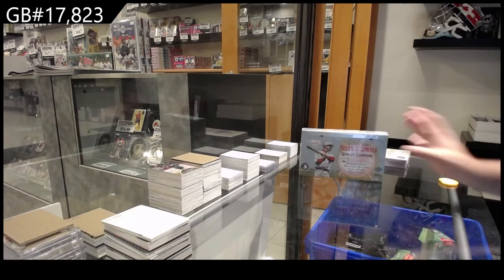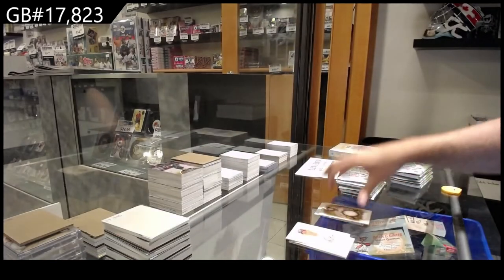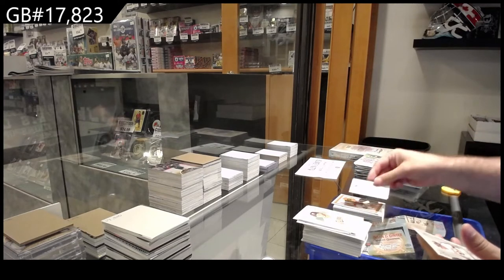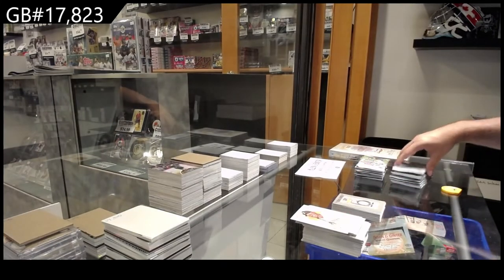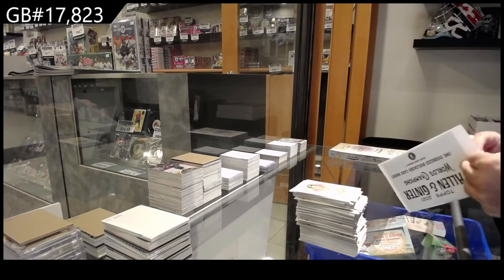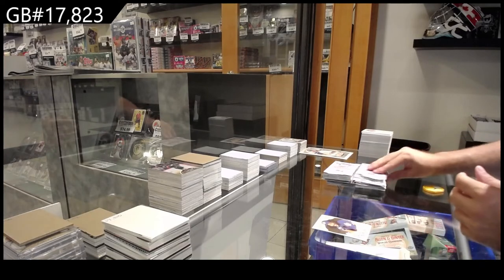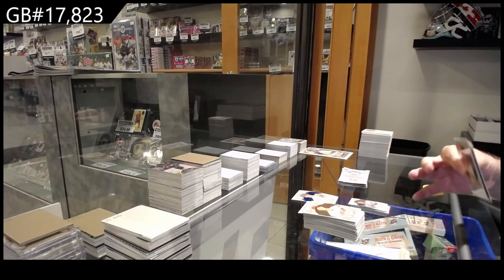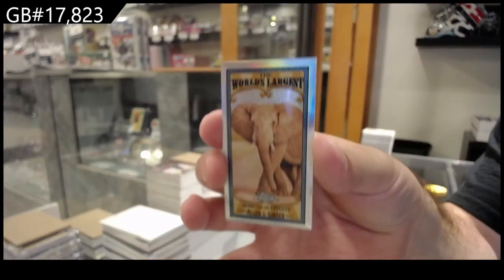2021 Topps Allen & Ginter & 2021 Topps Allen & Ginter Chrome Baseball Box Break - C&C GB #17,823